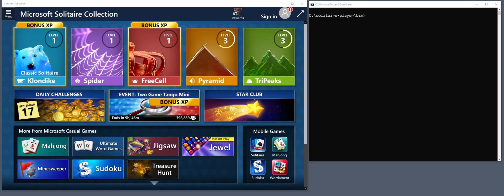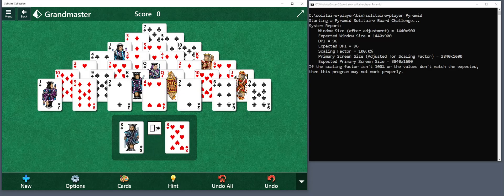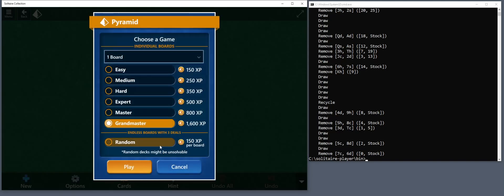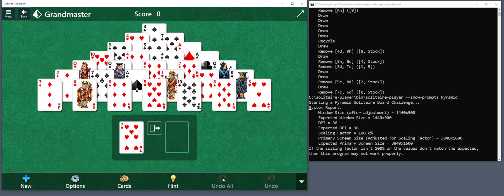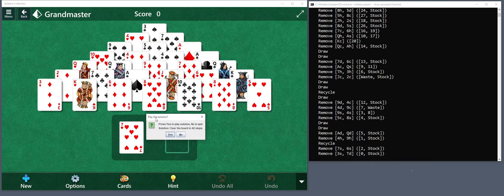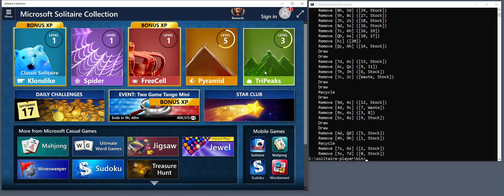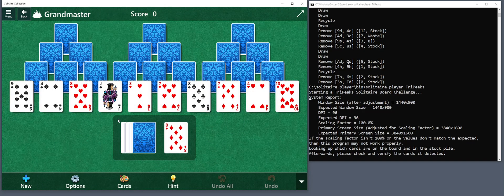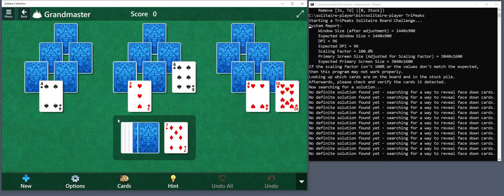Solitaire Solver Testing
I'm trying to figure out what could be causing a problem where it flips through the deck in Pyramid and then stops.

There are a couple things to check:
1. It only understands the Classic Theme and Classic Card Deck.
2. The toolbar at the bottom with the buttons like New, Undo, etc. should be visible. Click on the triangle on the bottom right of the window to make sure it's visible.
3. Check what the solitaire-player program prints when it starts up, it'll try to resize the Solitaire Collection window to 1440x900, and expects the scaling factor to be 100% (this is the part of the Windows Display Settings where you can increase the size of text, apps, and other items to over 100% to make it bigger). Mine looks like this:

System Report:
    Window Size (after adjustment) = 1440x900
    Expected Window Size = 1440x900
    DPI = 96
    Expected DPI = 96
    Scaling Factor = 100.0%
    Primary Screen Size (Adjusted for Scaling Factor) = 3840x1600
    Expected Primary Screen Size = 3840x1600

4. Finally one more thing you can try is run with the --show-prompts option, for example "solitaire-player --show-prompts Pyramid" - this will pop up a window to show you the cards after it finishes flipping through the face down cards in the deck. The "--show-prompts" option starts with two dashes.